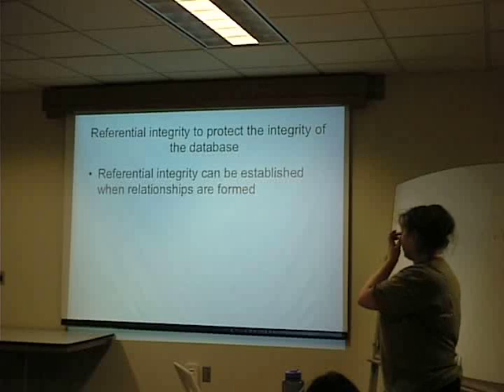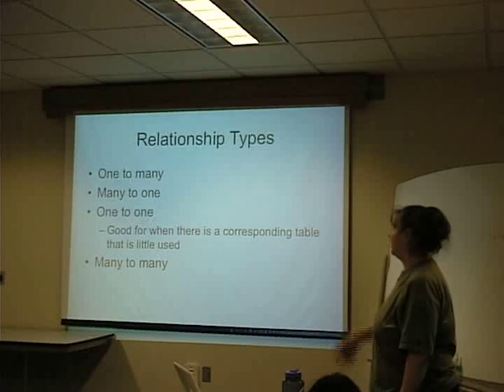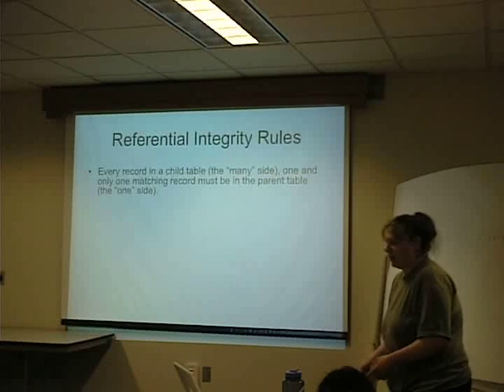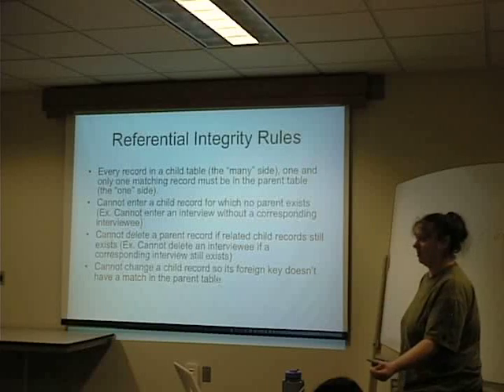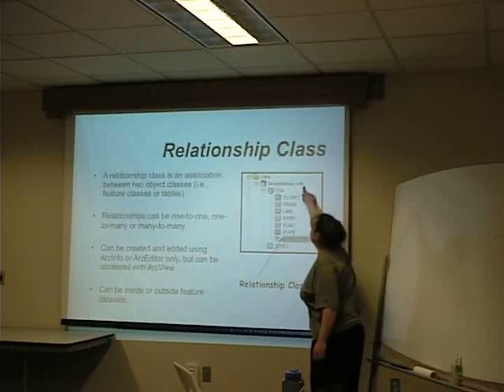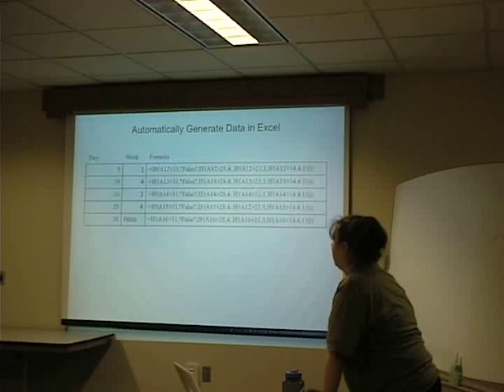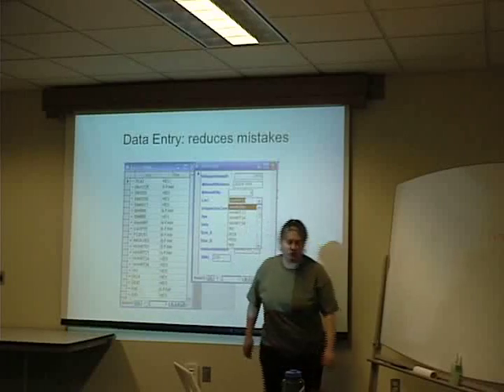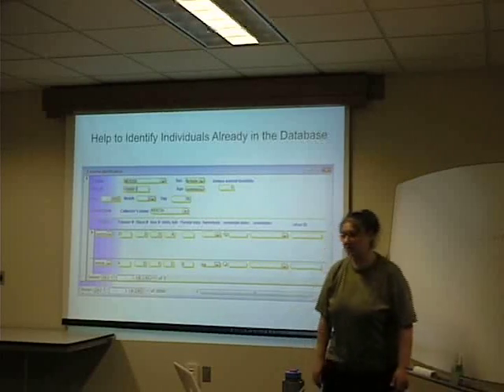Jen Schmidt Part X.mp4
Utilizing Existing Databases, Univ. of AK Fairbanks, Methods for Interdisciplinary Research seminar 2010